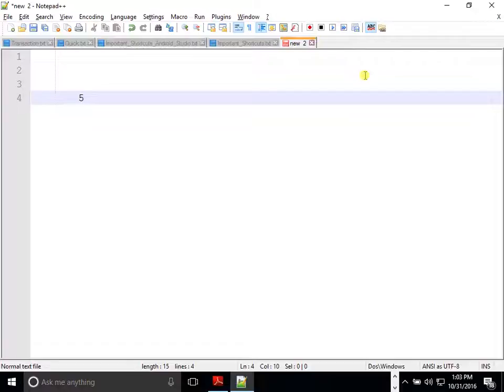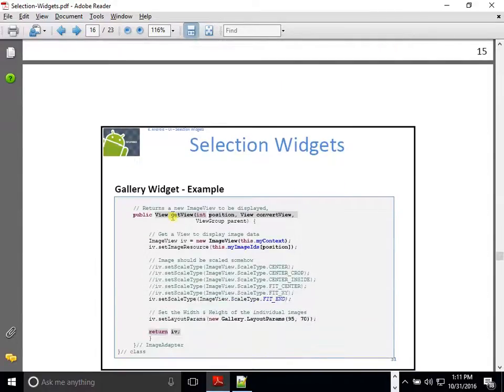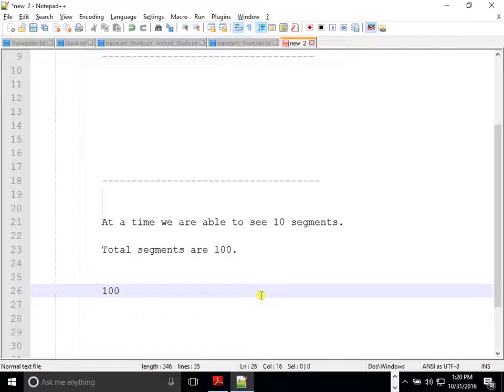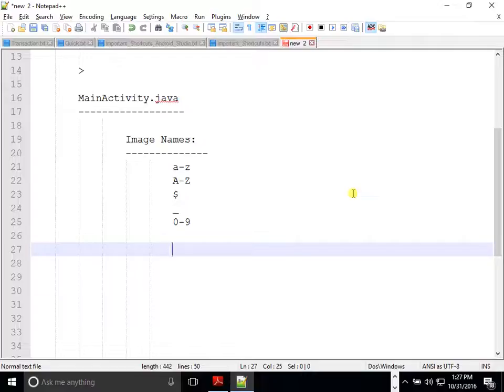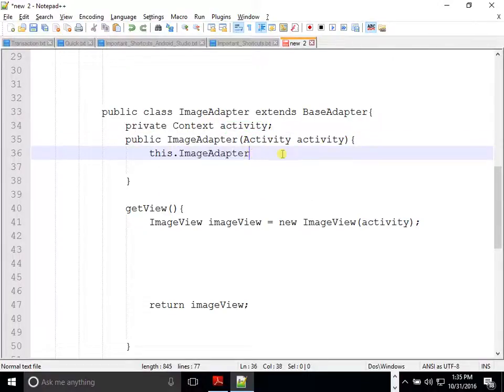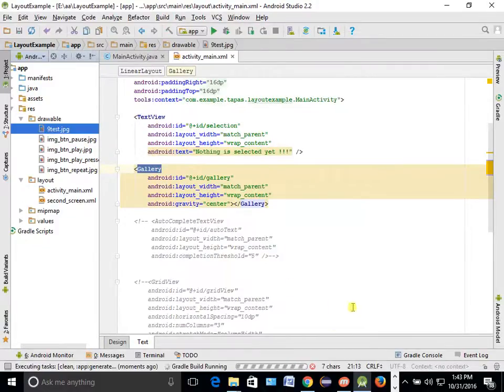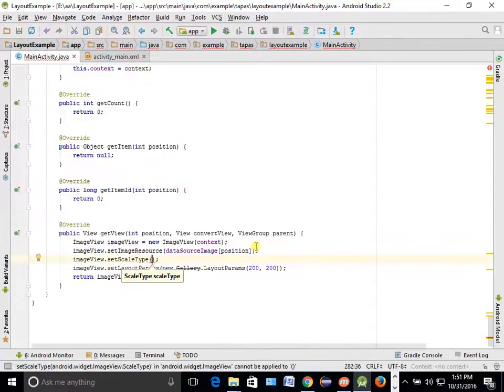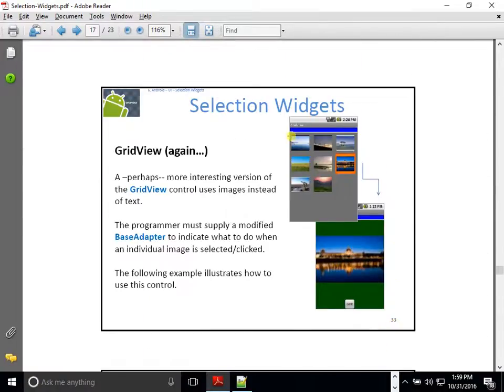Android Tutorial 10 Selection Widget Part 3